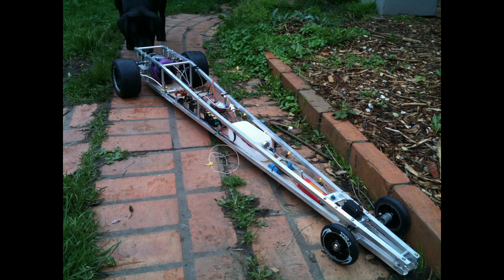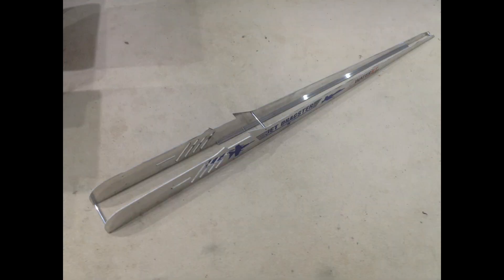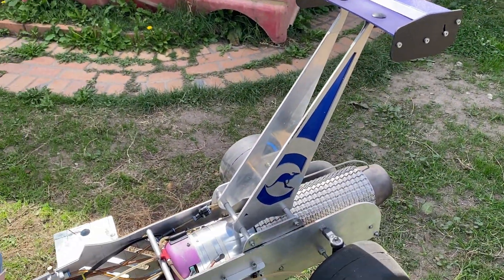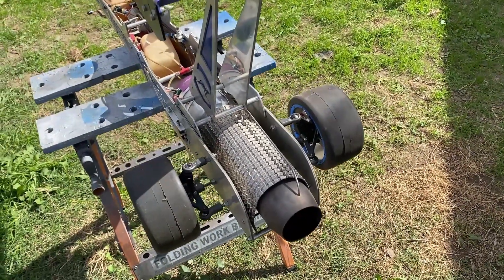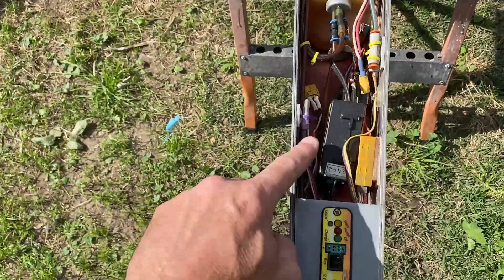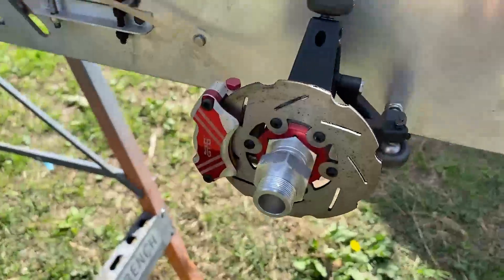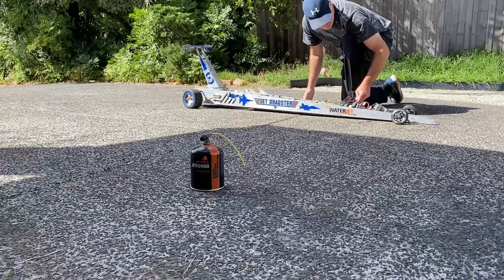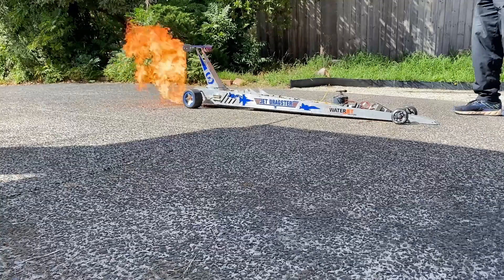Radio Controlled Jet Turbine Dragster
This can be viewed live at Ultimate RC big events.

Stats:
Idle - 30,000 rpm
Full throttle - 125,000rpm
1ltr of fuel in about 1min
25lbs of thrust - 30lbs with mild afterburner
Exhaust temp around 650 deg C
Brett did around 200km/h in a 200mtrs pass